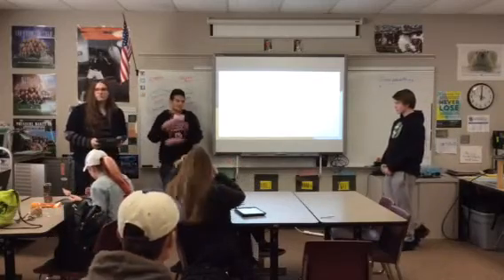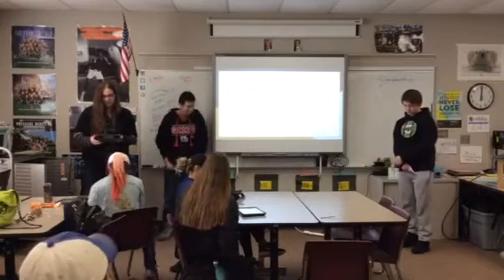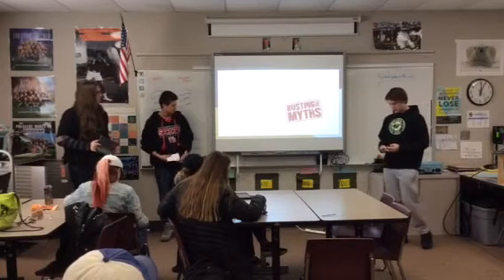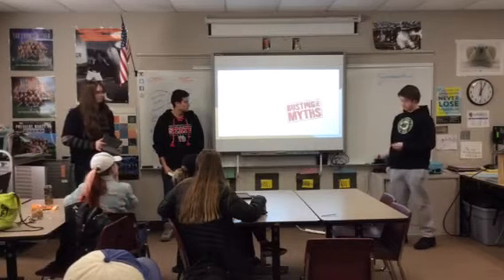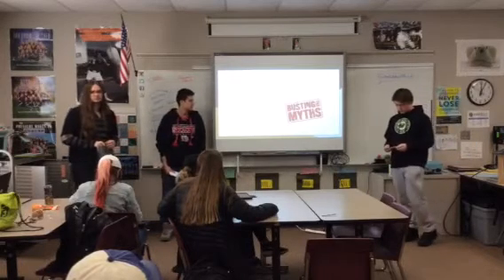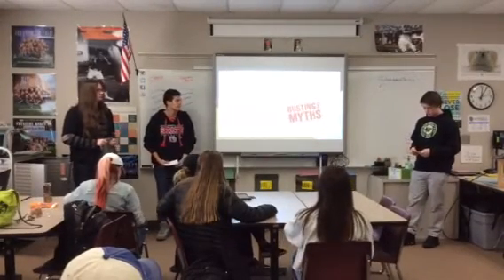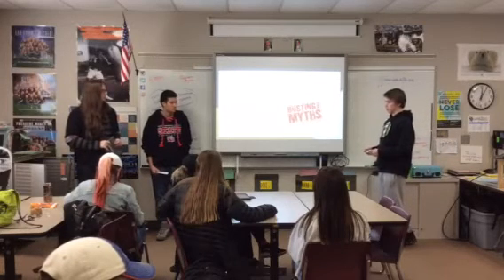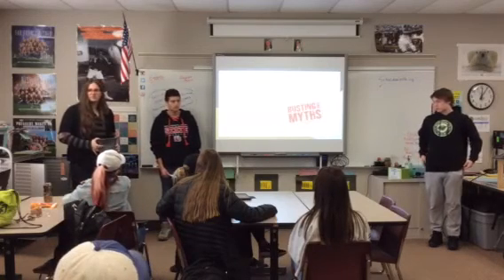Hour 5 tobacco part 2